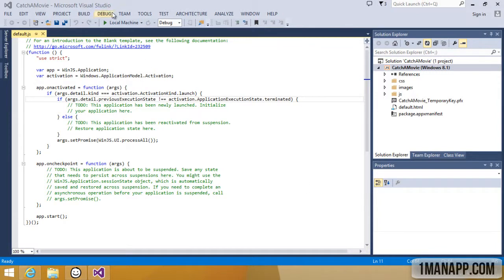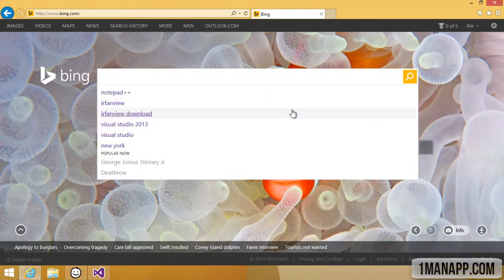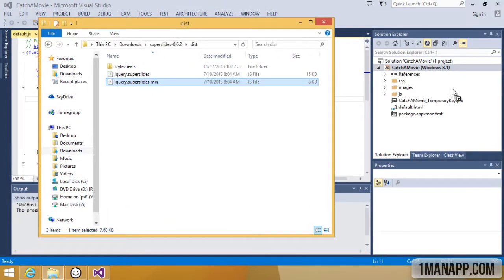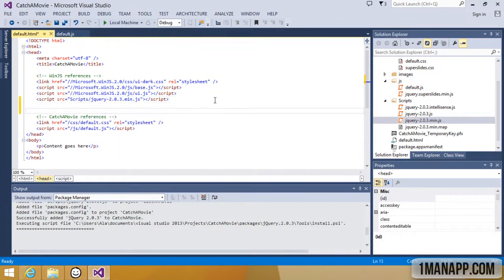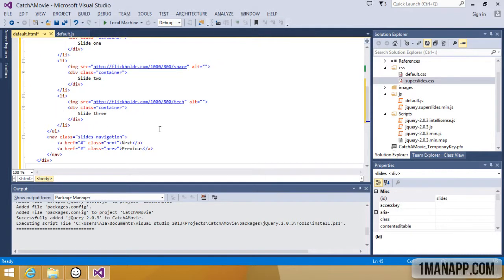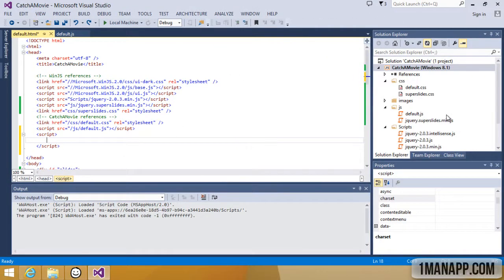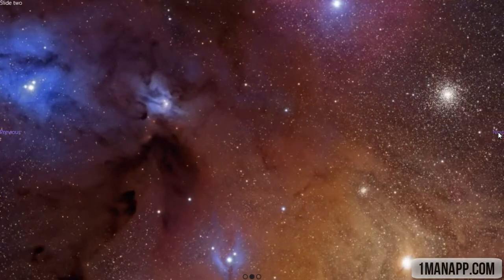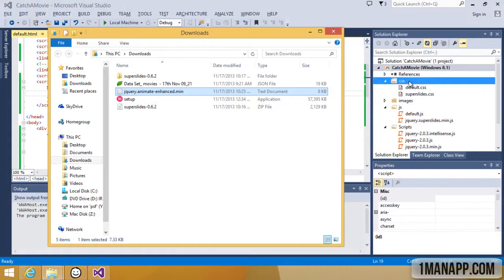05. Laying out the open-source groundwork